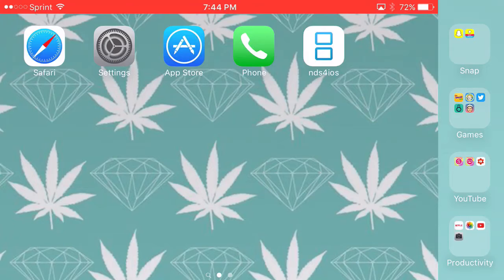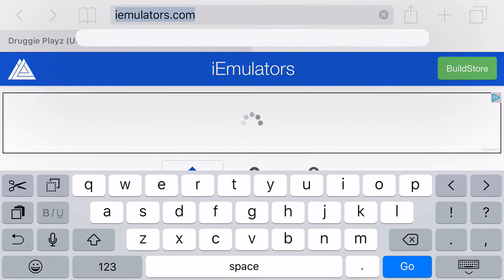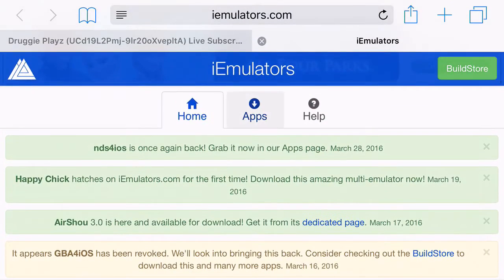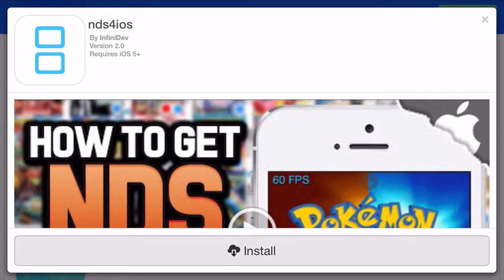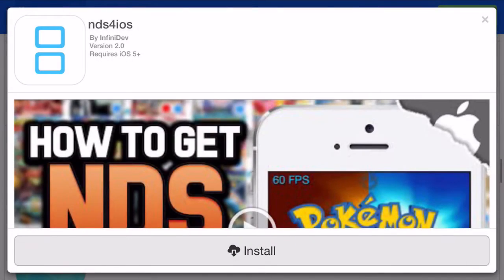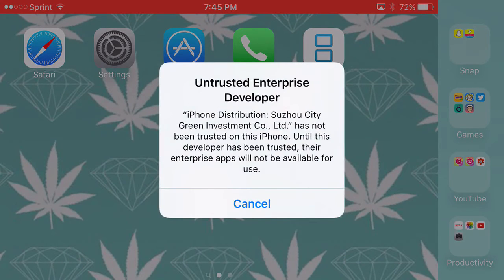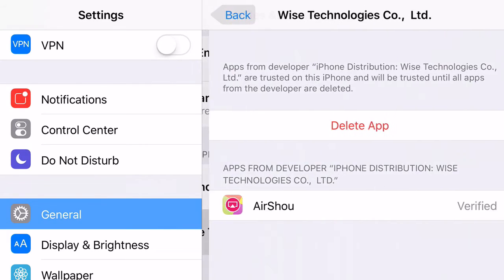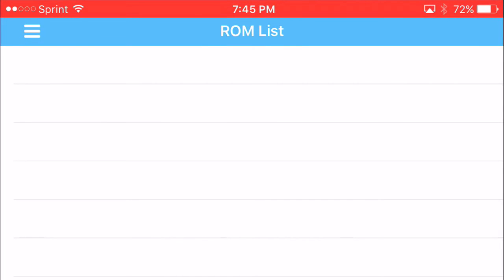How to get a Nintendo DS Emulator on IOS 6,7,8,9.3 (NDS4IOS)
Iemulators.com